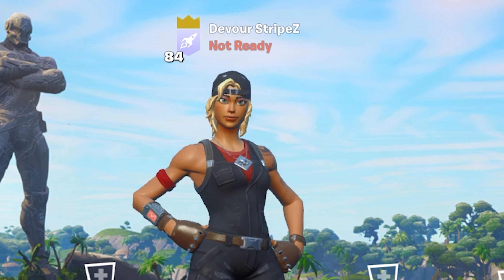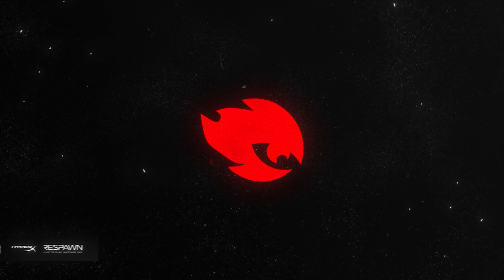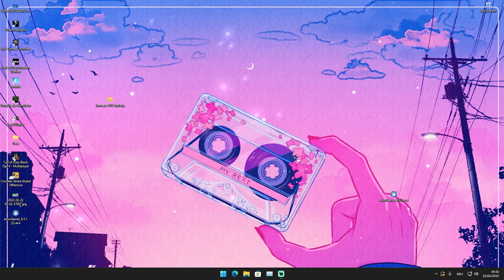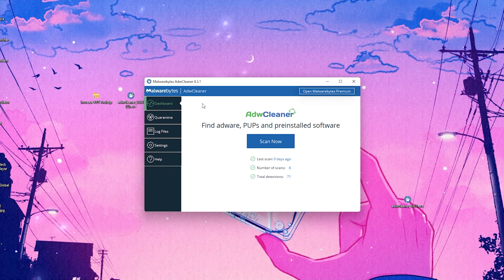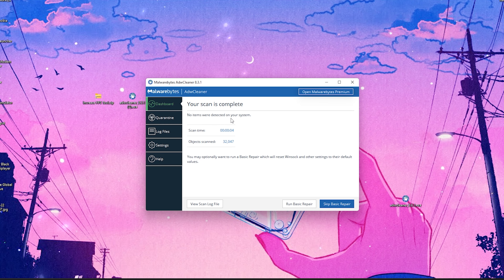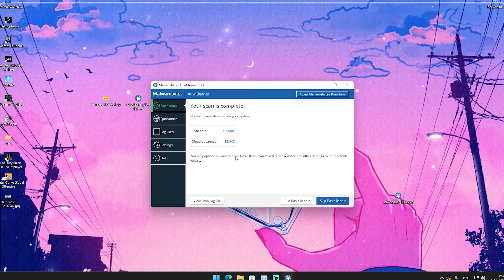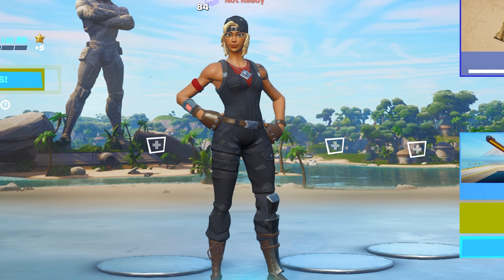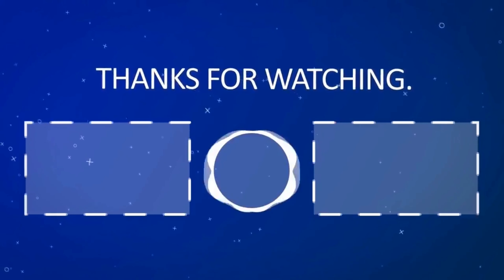How To Increase FPS in Chapter 3! (MAX FPS BOOST & 0 Input Delay in Fortnite)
In Todays Video, Im showing you How To Increase FPS in Chapter 3 and Get MAX FPS BOOST & 0 Input Delay in Fortnite! So if you guys want to know how to Increase FPS in Chapter 3 and Reduce Input Delay in Fortnite Chapter 3, you came to the right place. Im showing you a simple Windows PC Tweak to increase FPS and Reduce Delay while playing Creative, Arena or Competitive Fortnite Tournaments so you guys can get the Biggest Competitive Advantage in Fortnite PC. This will help you to GET MORE FPS and Fix any form of Lag or Stutter in Chapter 3 for the Least Ammount of Latency in Fortnite Chapter 3. So if you want more FPS in Fortnite & Less Lag, make shure to watch this Fortnite Optimization Guide for MAX FPS BOOST.

► Title: How To Increase FPS in Chapter 3! (MAX FPS BOOST & 0 Input Delay in Fortnite)